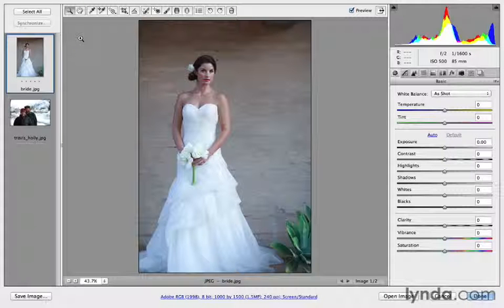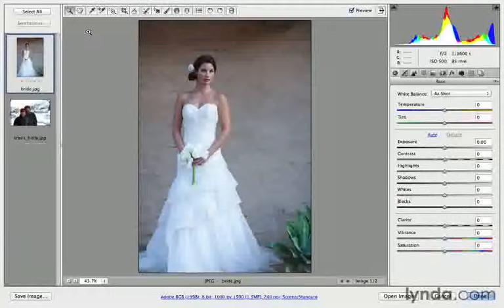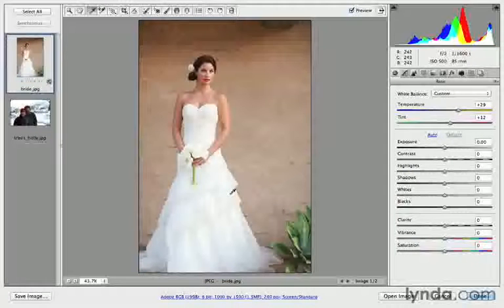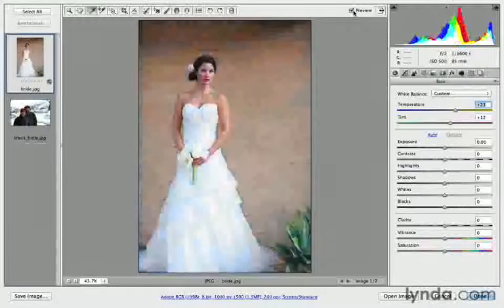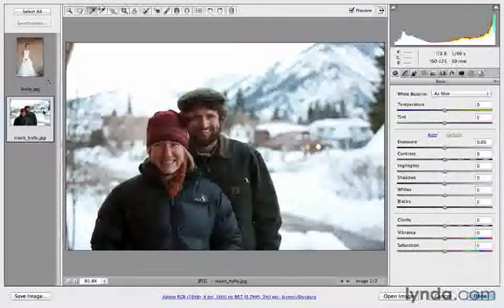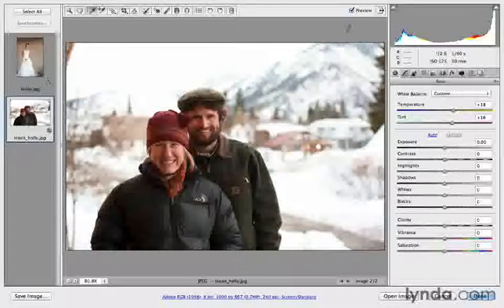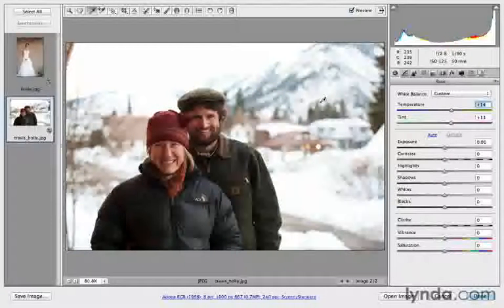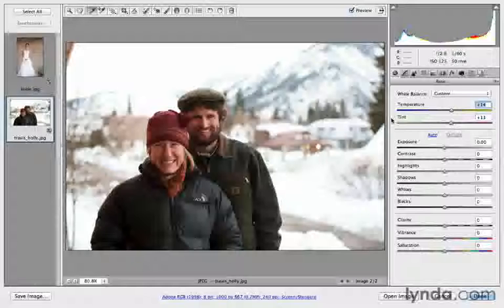สอน Photoshop CC เกี่ยวกับภาพการปรับค่าแสง Part 19